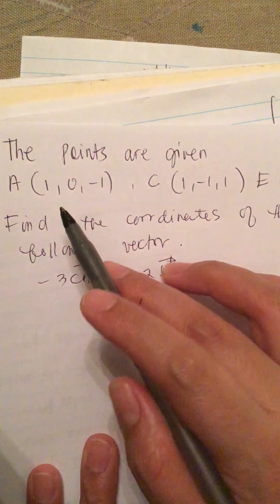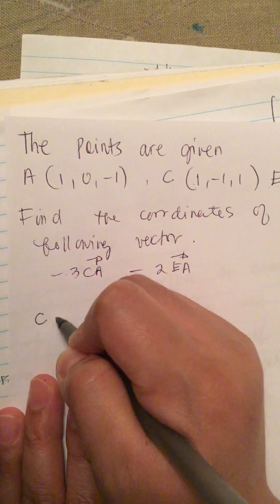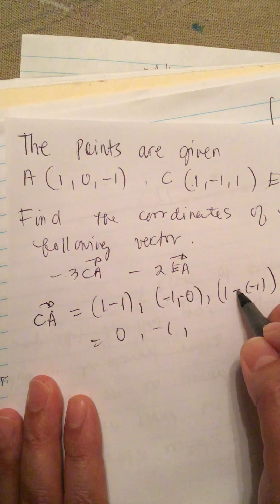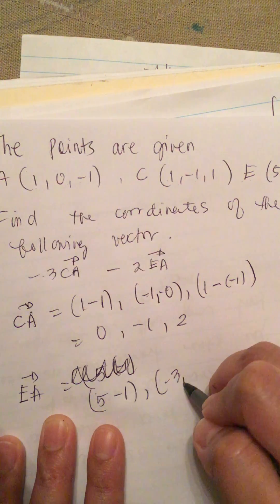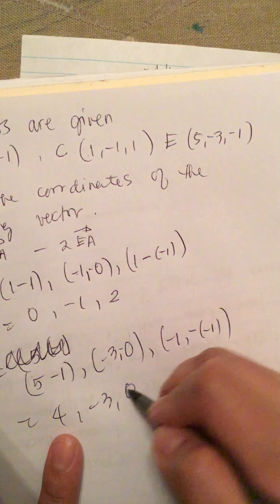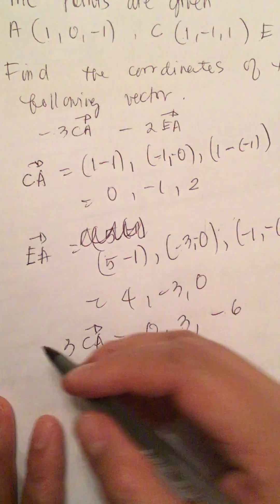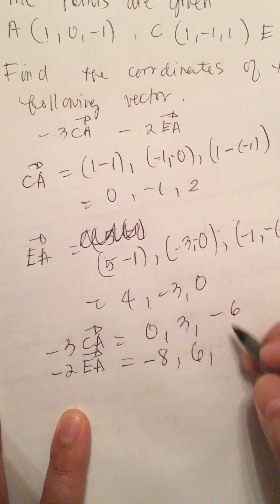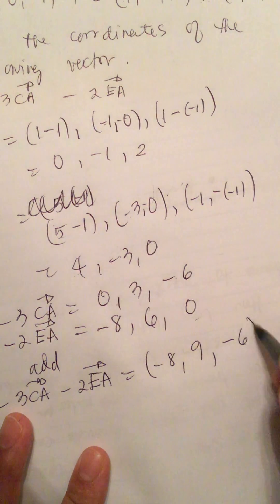The point are give A(1,0,-1) C (1,-1,1) E(5,-3,-1)